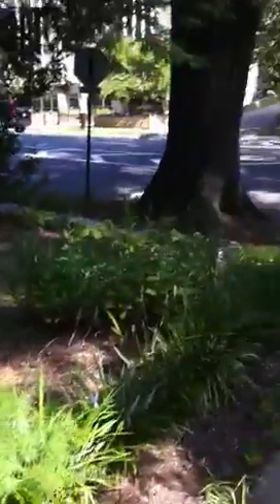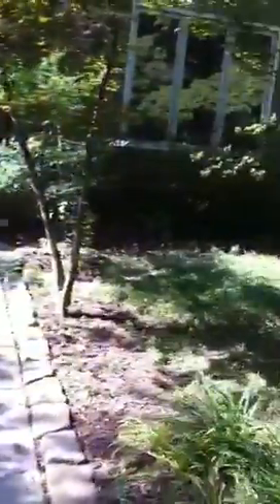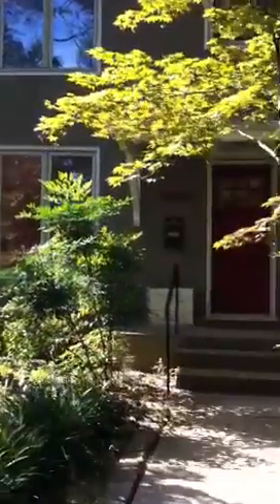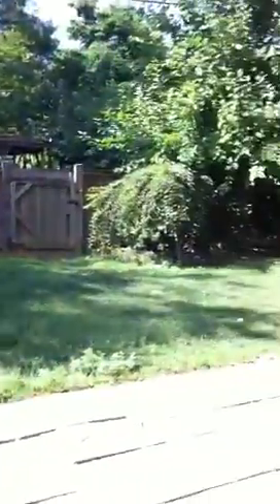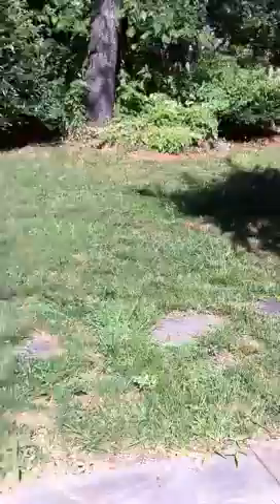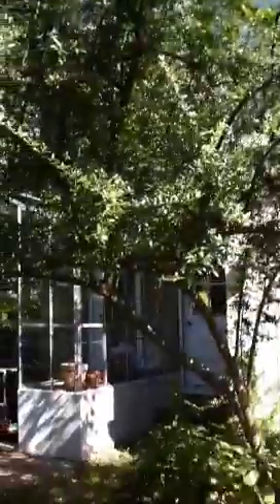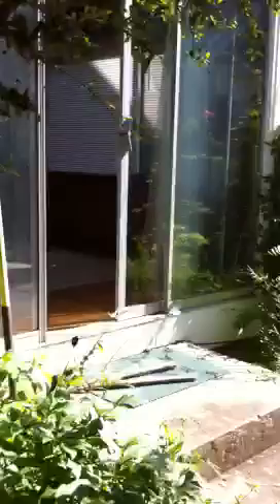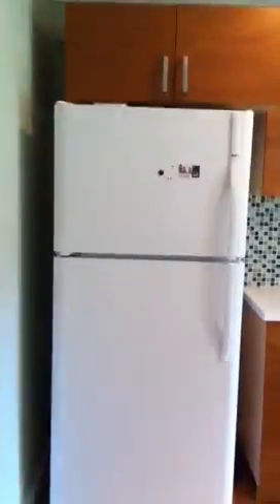5820 Chevy Chase Parkway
Relocation video